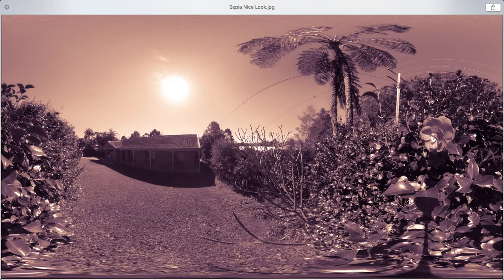Adobe Lightroom CC Presets for 360 Equirectangular Images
Here are my 360 equirectangular Adobe Lightroom CC preset files, a gift to the 360 community.  For those who use the Adobe Photography Plan.

Each has been created to minimise creation of a seam line when single click activated, however, a seam line may occur, so you should take the image into Photoshop to check and correct if necessary.  A seam line (particularly in the sky) detracts from a 360 image when viewed in the round.

The ones in the folder are the funky and artistic presets, the one by itself is the subtle preset I use all the time for my Ricoh Theta S images.

Enjoy, and please share your own when you make some.

(Can be used for any 360 equirectangular images made in any 360 camera, or even DSLR stitched images).